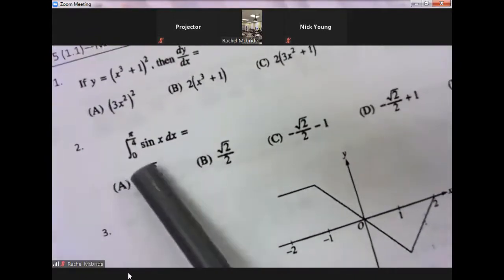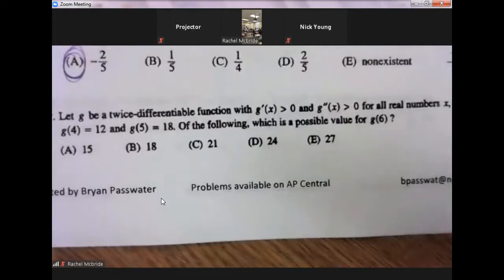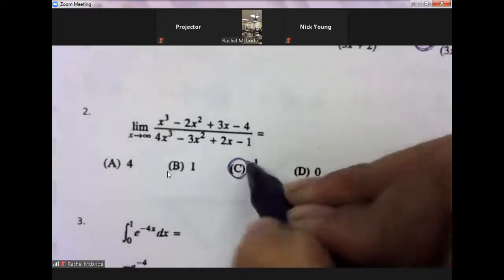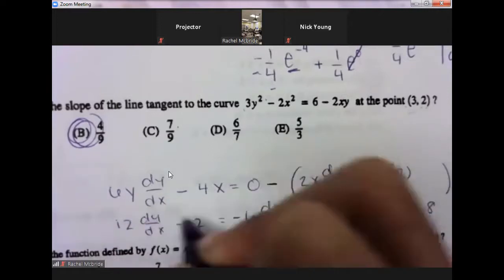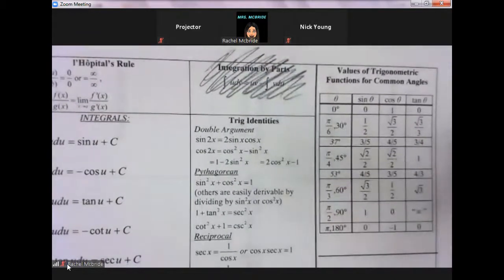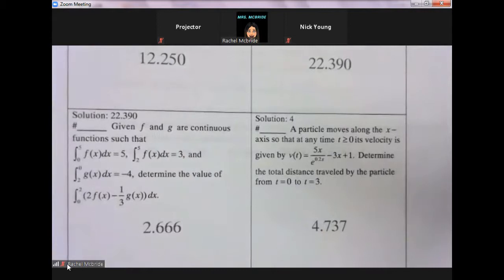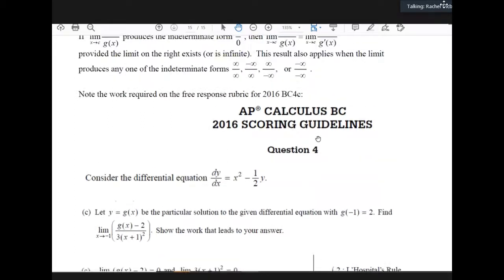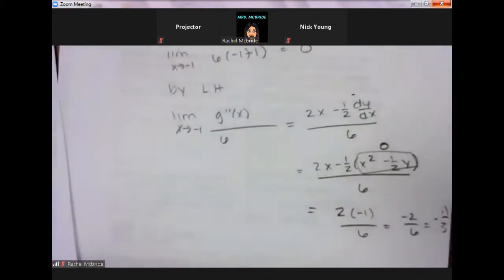Unit 1 Mixed Review (calculator, limits, cont)